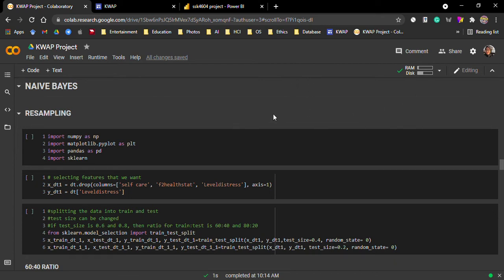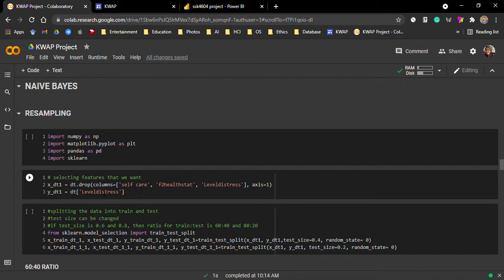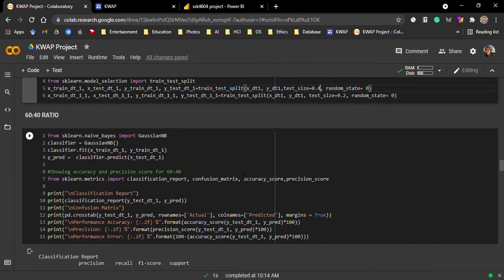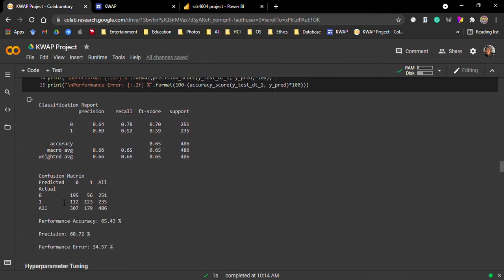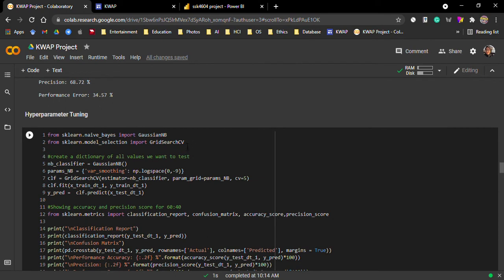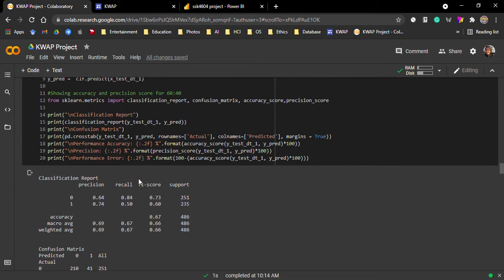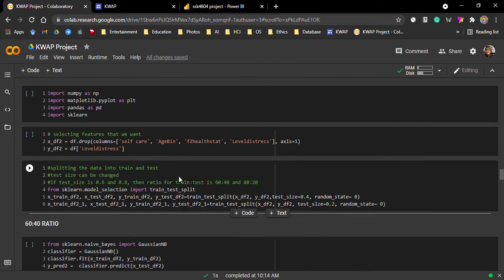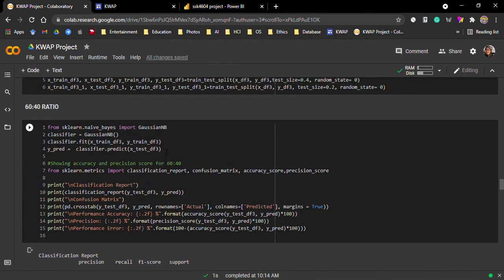Naive Bayes with Python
Explanation of Naive Bayes model with Python.